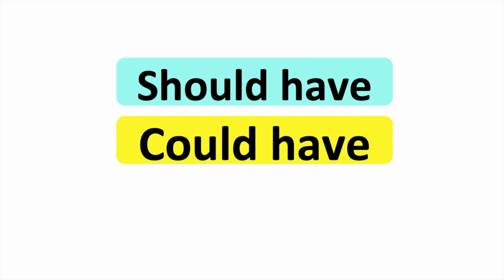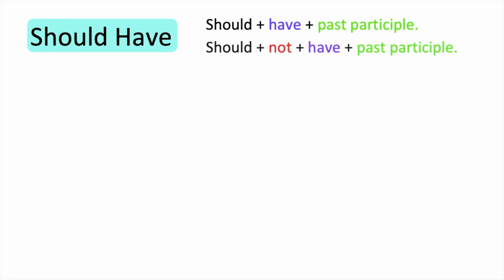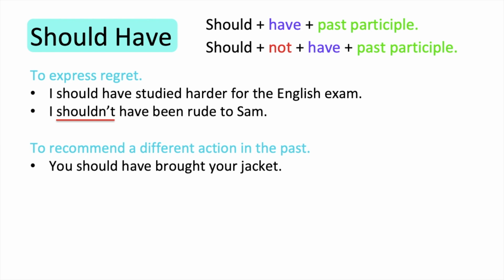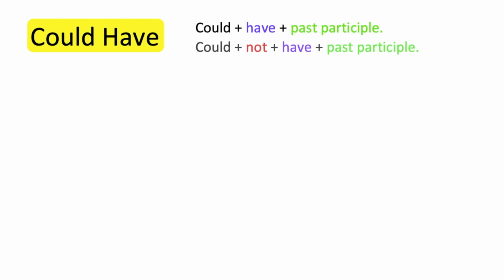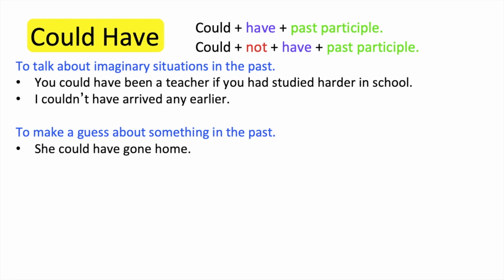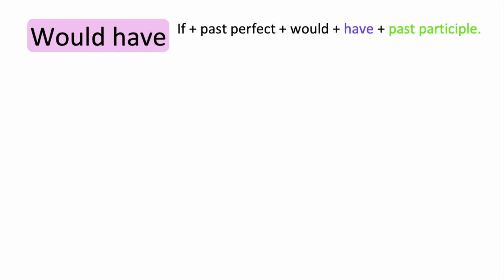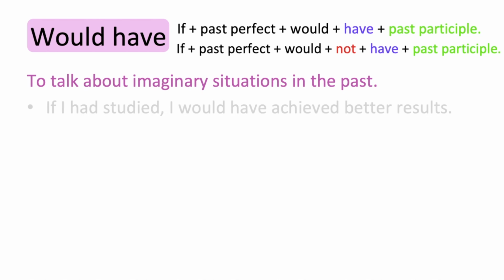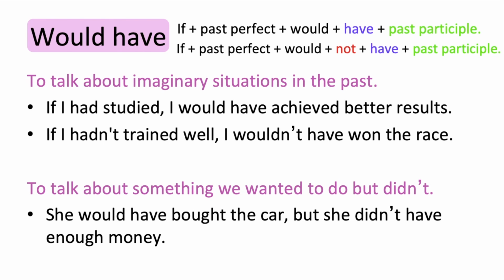Should have, Could have, Would have | Use these correctly | English grammar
Time stamps:
0:00 - Intro
1:18 - Should have
3:40 - Could have
6:05 - Would have
9:00 - Thank you for watching!